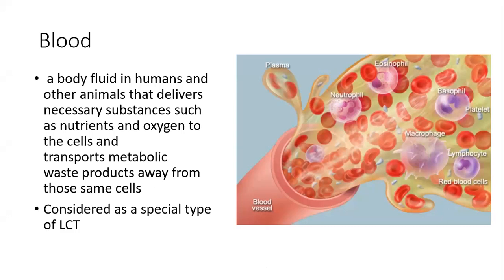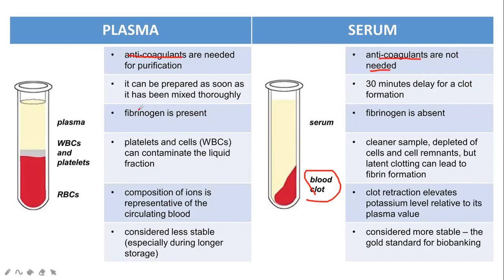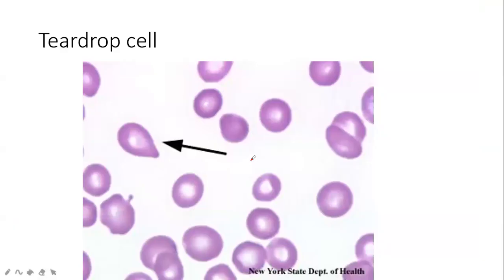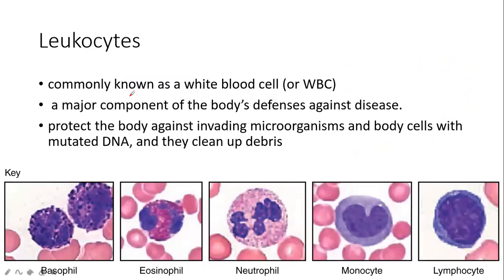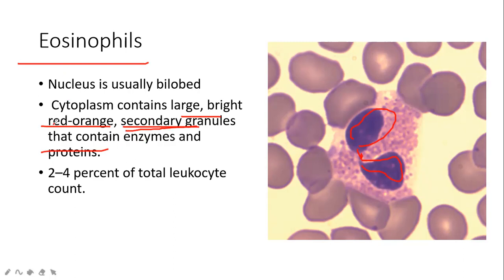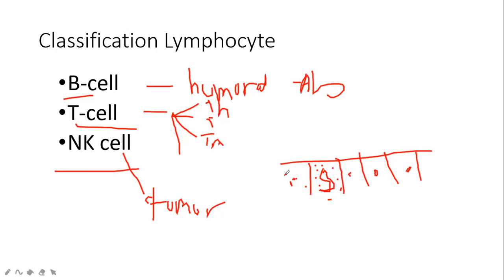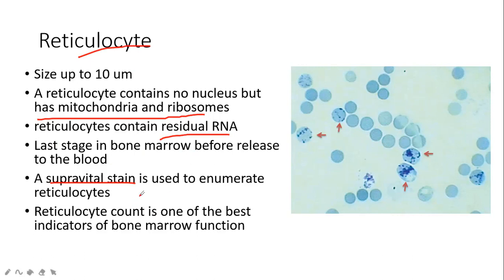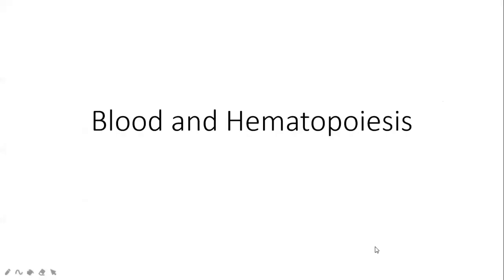Blood and Hematopoiesis